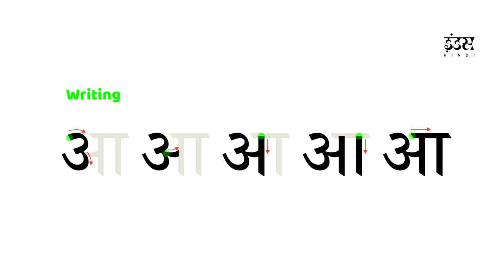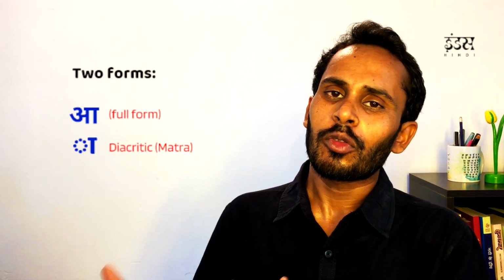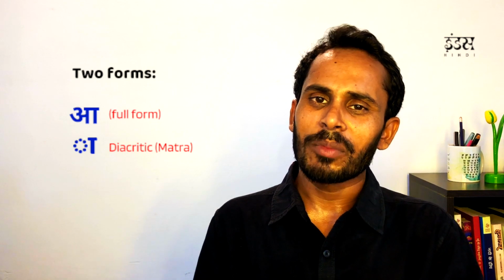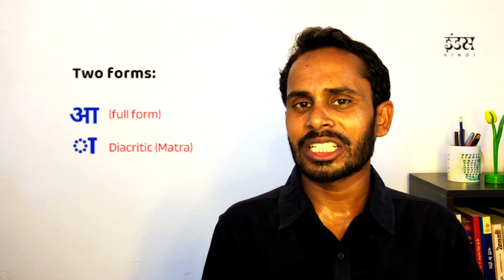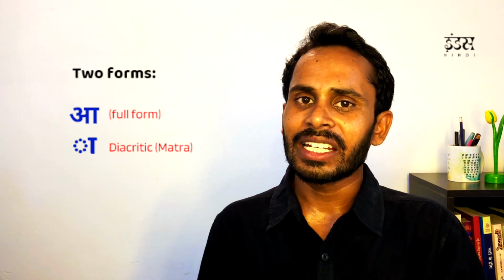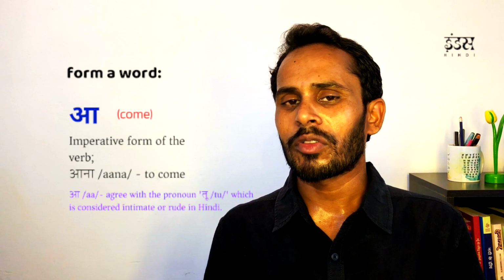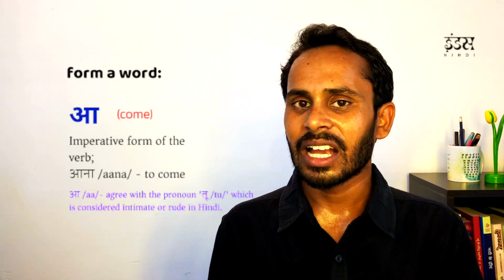Devanagari Script [vowel] - आ /aa/ with IPA [ɑː] and its Diacritic: ा | Indus Hindi | Manish Patel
Let's explore the Hindi long vowel आ (aa) in this video! Learn how to pronounce and use this vowel. Unlock the secrets of pronunciation, usage, and more.
Let's watch and learn more about it.
Books🇮🇳

Looking to learn Hindi through books? Your search ends now! Whether you're an absolute beginner or aiming for fluency, here's a complete series to guide you through every level of Practical Hindi—step by step:

✍️ Want to Learn the Hindi Script (Devanagari)?
Start with this highly recommended guide:
🔹 Learn & Master Hindi Script Easily: A Fun, Step-by-Step Guide for Beginners to Devanagari with Interactive Exercises (amazon)

📌 These books are ideal for self-learners, students, travelers, and language lovers.

Happy learning! 💬
Learn Hindi Through English with Indus Hindi.

Declaration:
The IP of this video belongs to Indus Hindi. Unauthorised usage is prohibited.